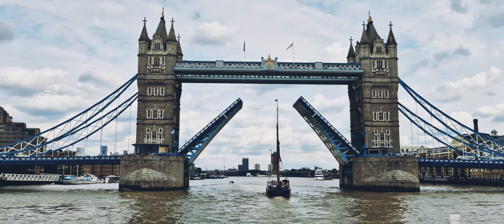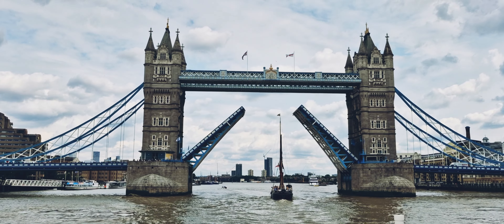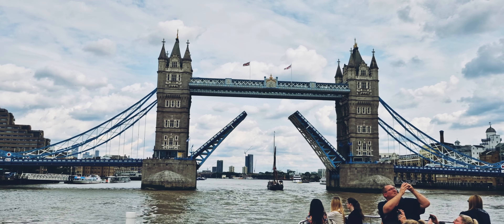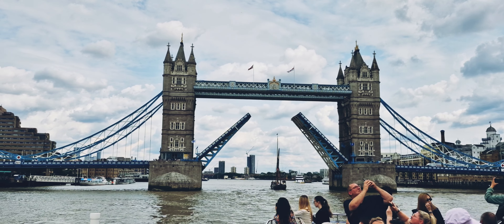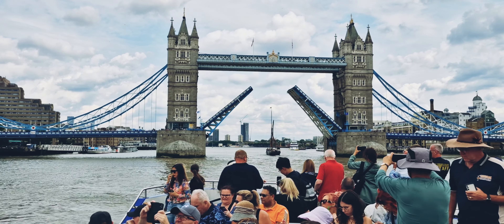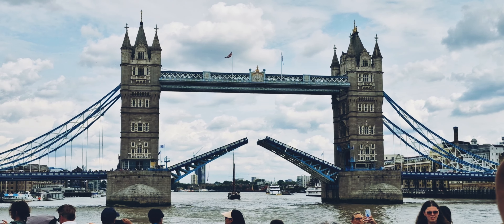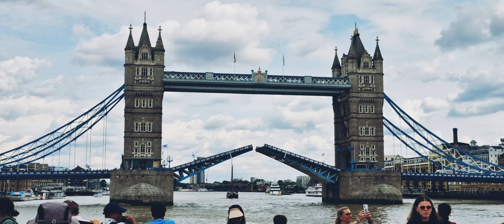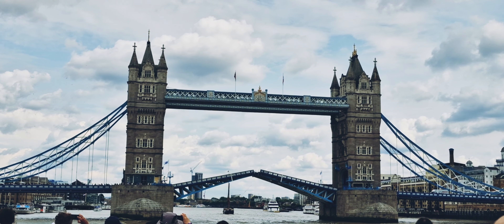Tower Bridge London Opening and Closing 24/07/24